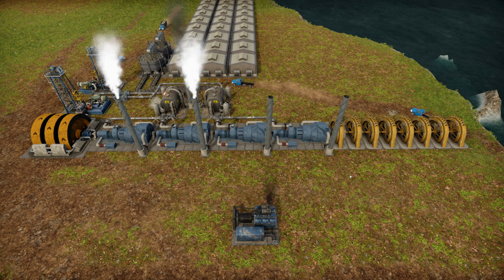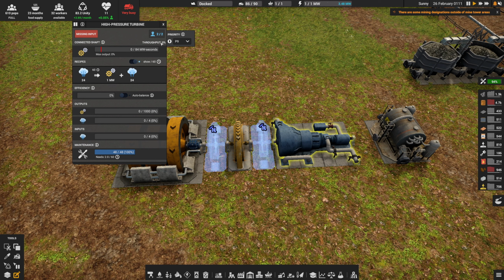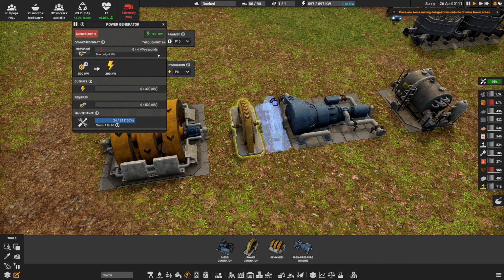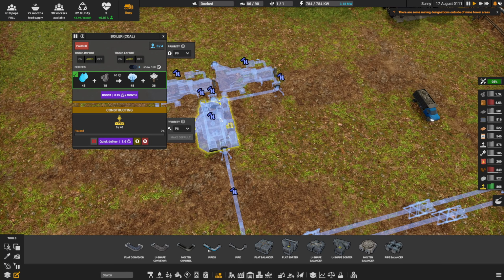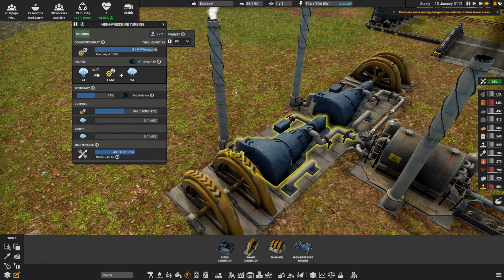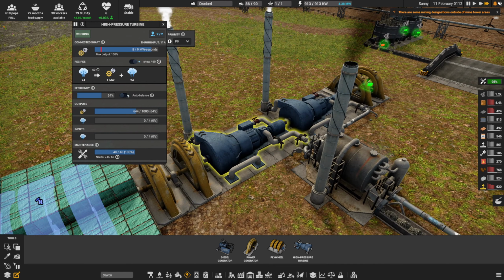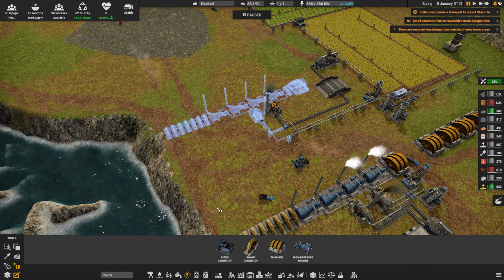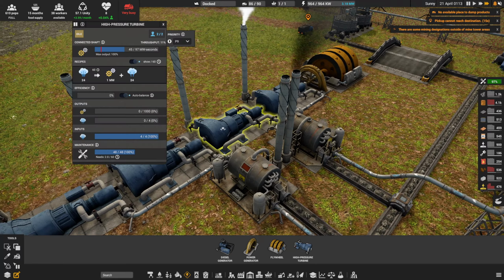Power Generation Explained 🚜 Captain of Industry 👷 Tutorial, Guide, Tips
Today We will talking about Power, How to make power how to generate power how turbines work, what is mechanical power, throughput, auto balance All of these things I will explain today.

0:00 Introduction
1:33 The 4 Items that make up Power Generation
2:51 Turbines Explained
3:20 Drive Shaft Throughput and 12MW of power
4:50 The FlyWheel - MW-Seconds
6:10 Turbines Efficiency
7:16 Demonstrating the principles of power
8:30 Ground water to Boiler Ratio
10:15 Efficiency demonstration - Wasted Power
12:20 Auto Balance demonstration
13:30  Increase efficiency with power storage
16:01 How to build a complete efficient Power plant - Boilers and Turbine
18:09 Power generators and FlyWheel
19:15 Increasing efficiency with auto balance
21:00 Changing the Priority of the inputs
23:23 Where to find the screen shots with grid overlay